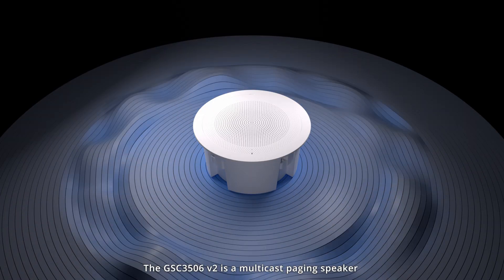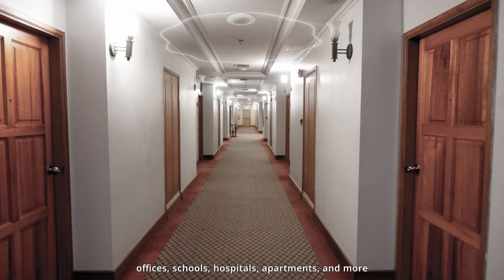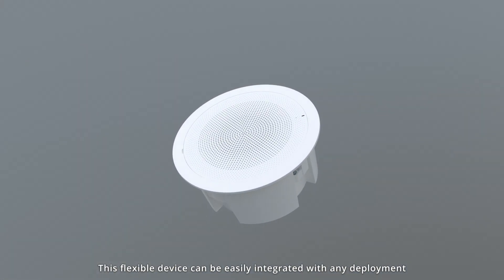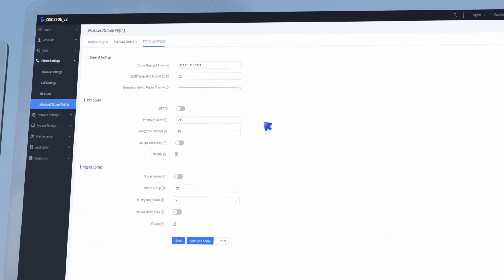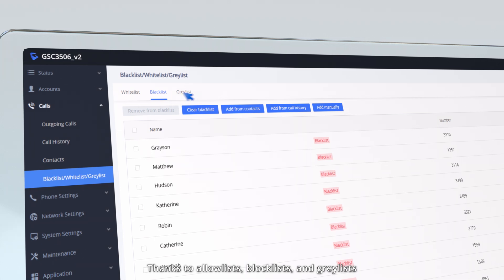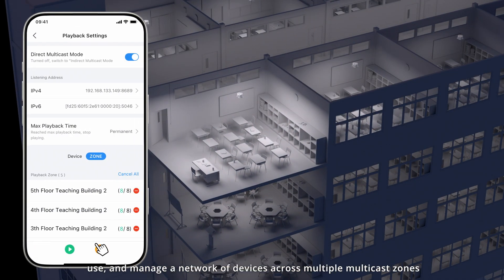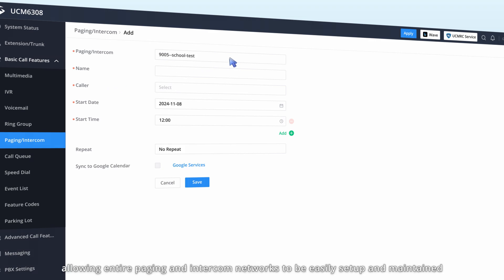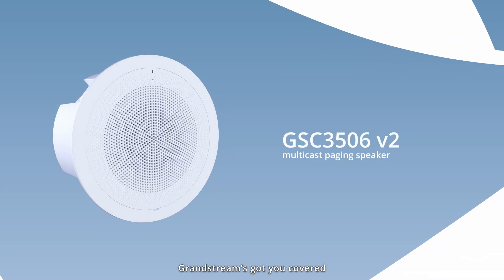Introducing the GSC3506v2 Multicast Paging Speaker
The GSC3506 v2 is a multicast paging speaker that provides a powerful paging and public address solution to expand security and communication throughout offices, schools, hospitals, apartments, and more.

To learn more about this device, head to our product